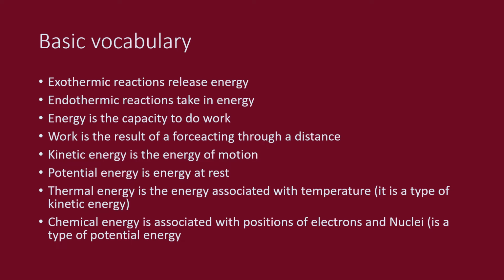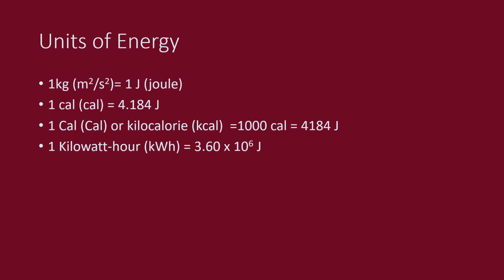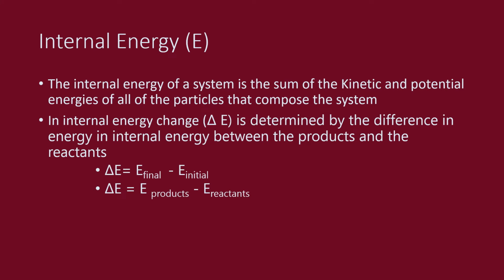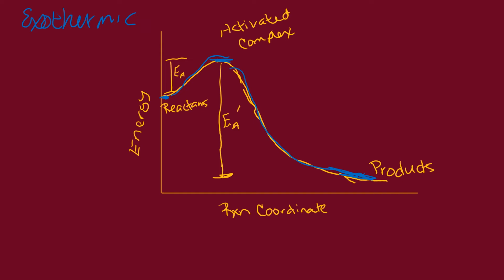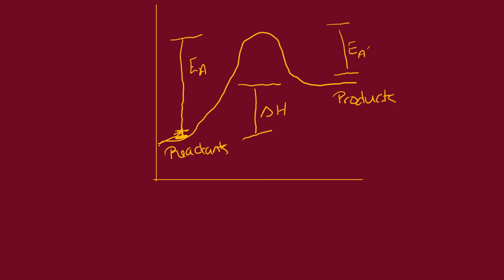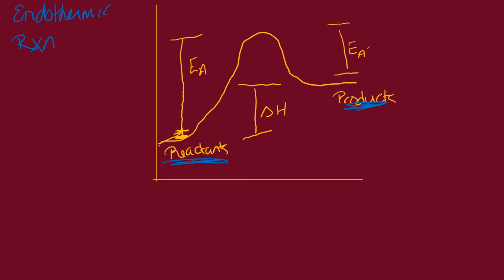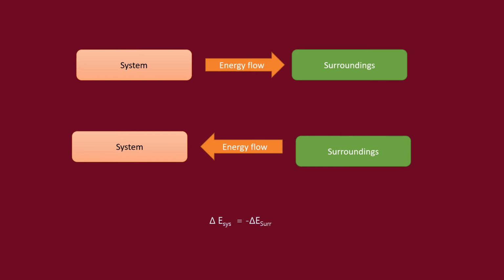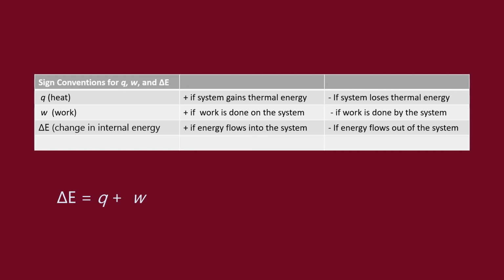Introduction to thermodynamics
Intro to thermodynamics